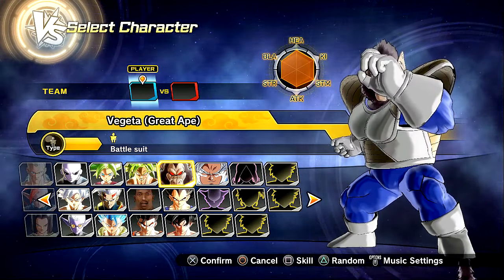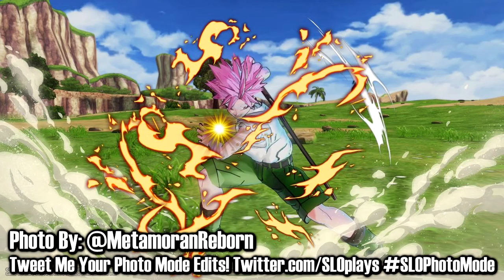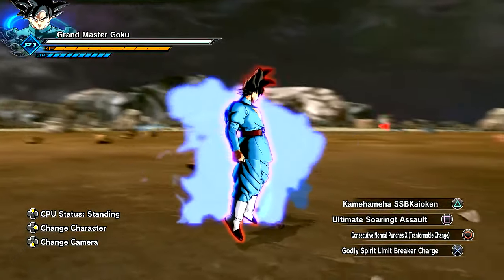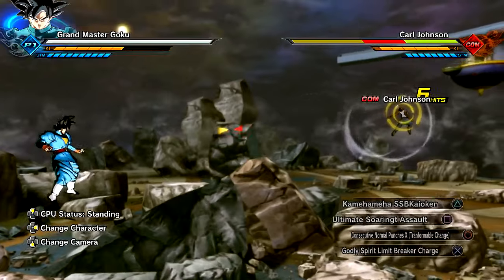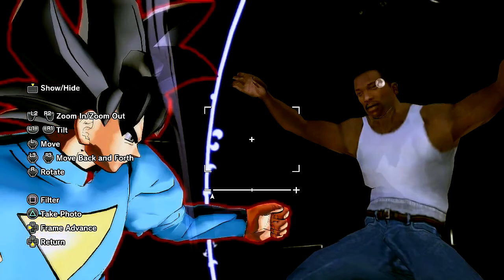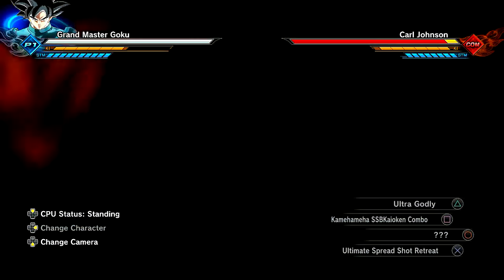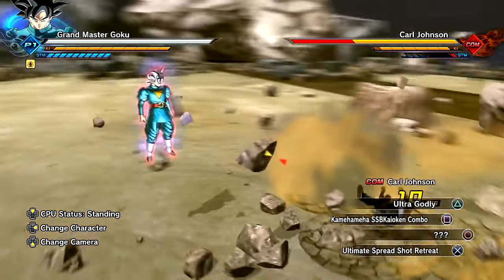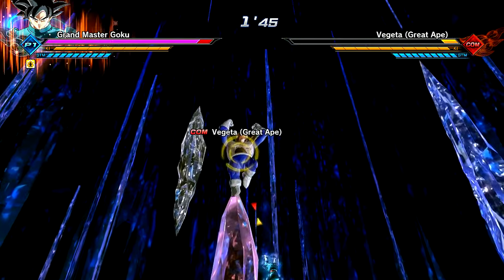THIS NEW GOKU BREAKS XENOVERSE 2! Dragon Ball Xenoverse 2 Grand Master Goku Broken Combos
THIS NEW GOKU BREAKS XENOVERSE 2! Dragon Ball Xenoverse 2 Game Breaking Grand Master Goku Combos, Moveset, & Skills! My game crashes from using this Goku!

Dragon Ball Xenoverse 2 Game Breaking Mod of Kakarot Goku becomes Grand Master Transformation Custom Mod! Dragon Ball Super Grand Master Goku BREAKS the game with custom combos and skills Transformation Awoken Skill Mod Gameplay!

FULLY CUSTOM MOD PACK of Dragon Ball Super Grand Master Goku Transforms into Ultra Instinct Angel Cutscene Animation! Custom Anime Grand Priest Goku Ultra Instinct MOD Pack in Dragon Ball Xenoverse 2 Gameplay! Dragon Ball Xenoverse 2 Full Transformable Animation of Grand Priest Goku Ultra Instinct Mod Gameplay!

Fully Custom Dragon Ball Z Kakarot Goku Game Breaking Combos Transforms Into Ultra Instinct Custom Animation Expansion Pack:

Grand Master Goku (Game Breaking Combo Moveset & Skills)
- EVERYTHING CUSTOM ANIMATION / CUTSCENE)